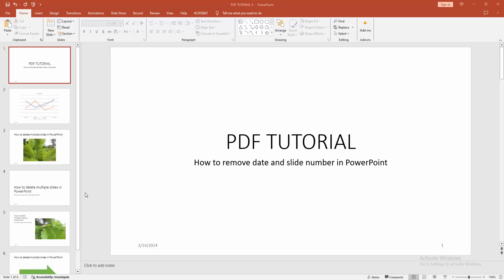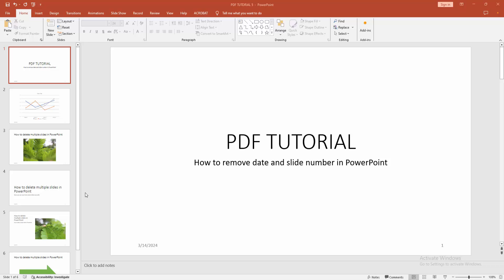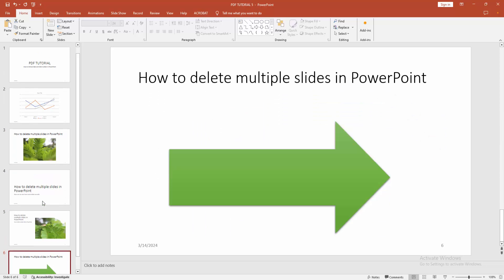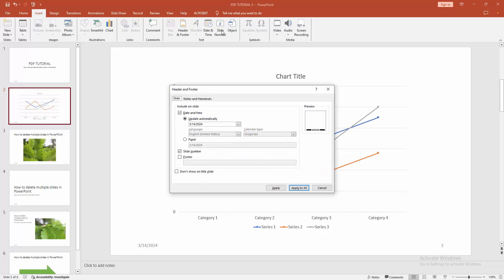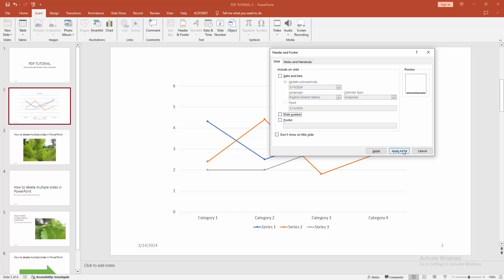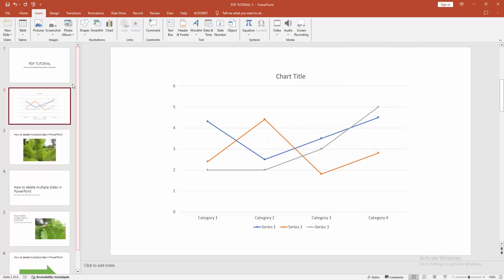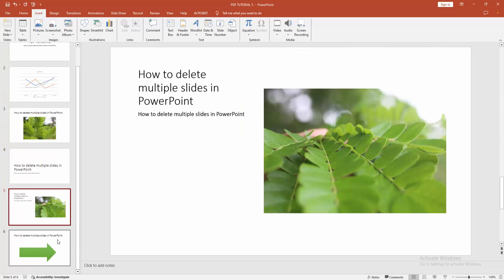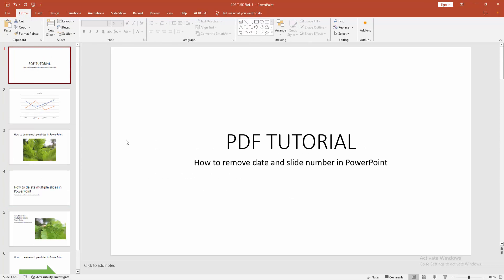How to remove date and slide number in PowerPoint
Assalamu Walaikum,
In this video I will show you, How to remove date and slide number in PowerPoint.  Let's get started.